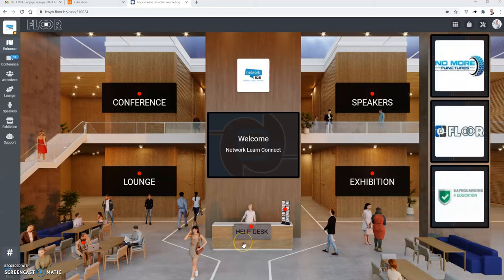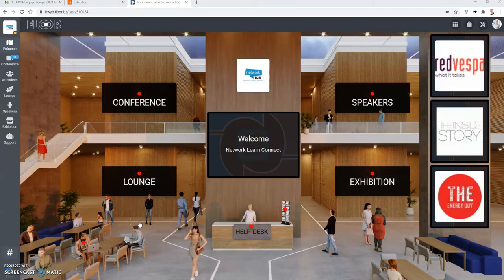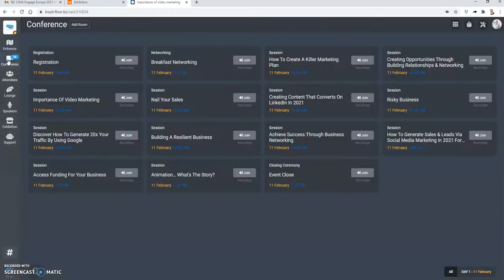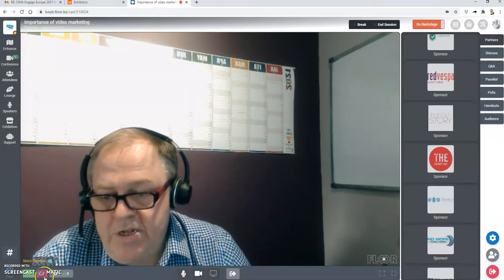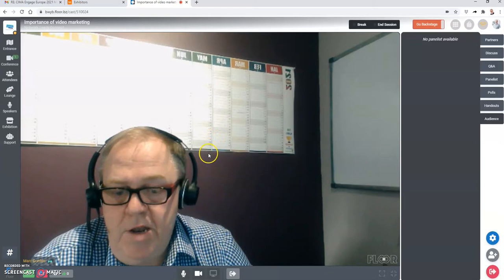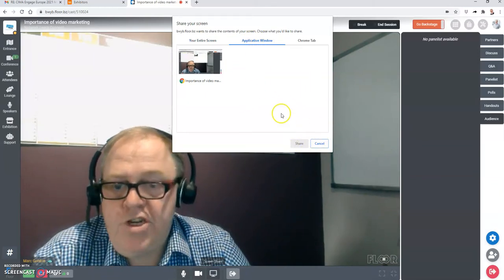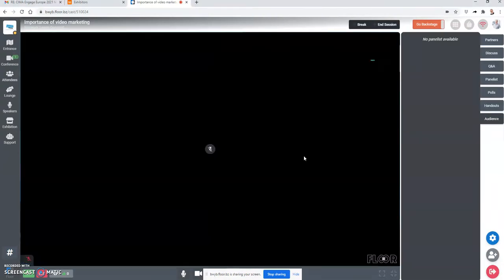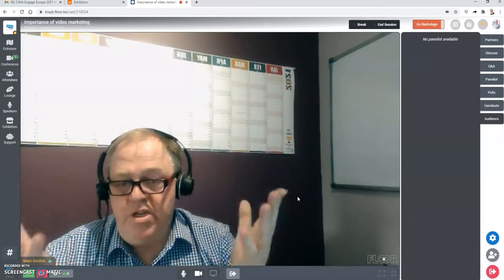Using the virtual platform as a speaker at the event